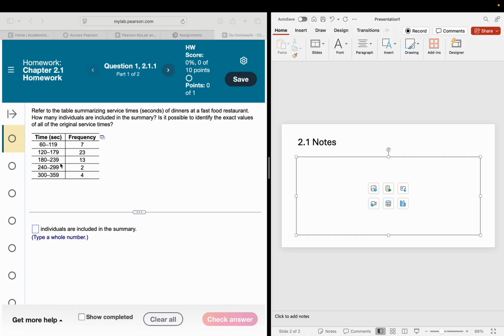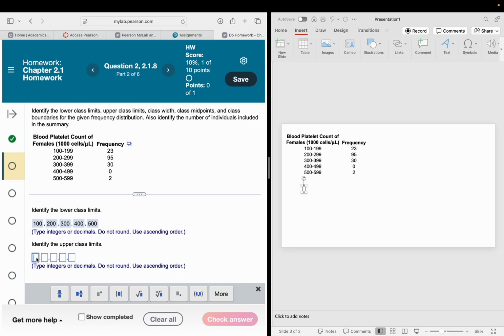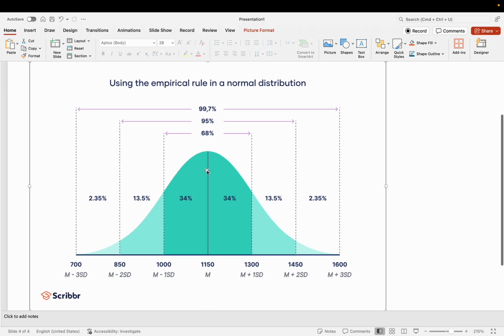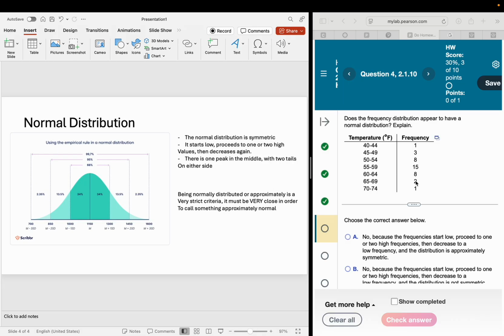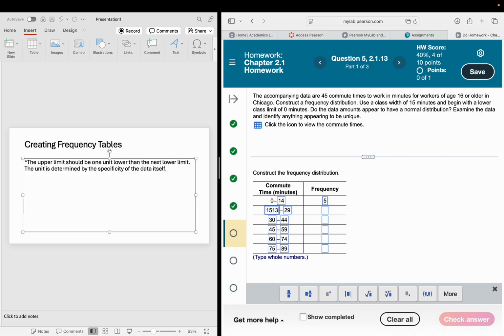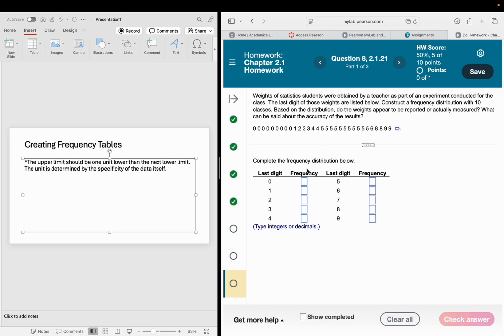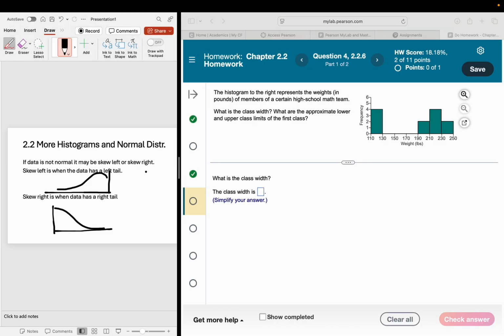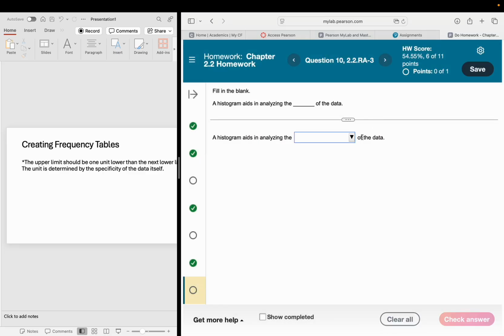STA2023 Chapter 2.1-2.2 Guide